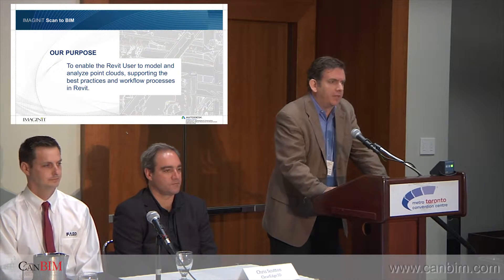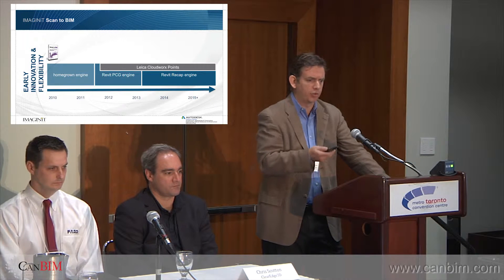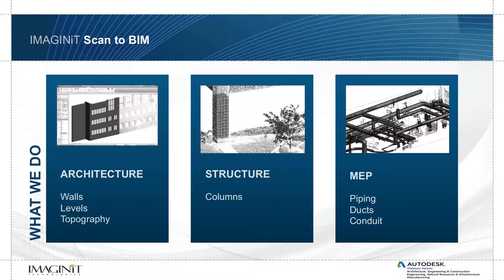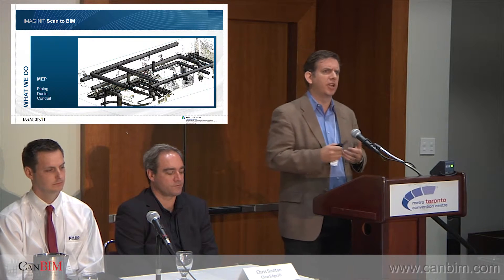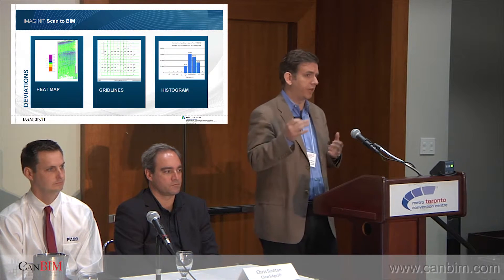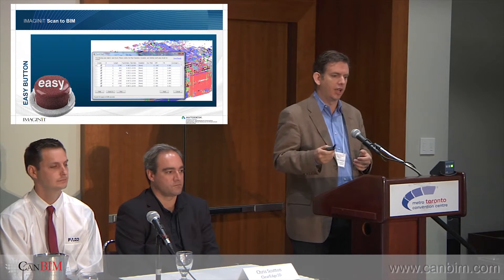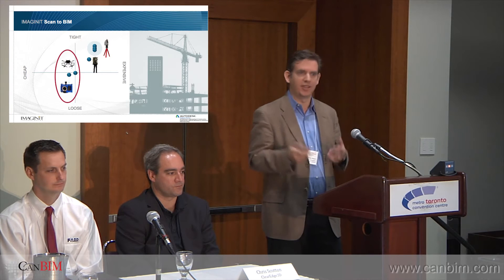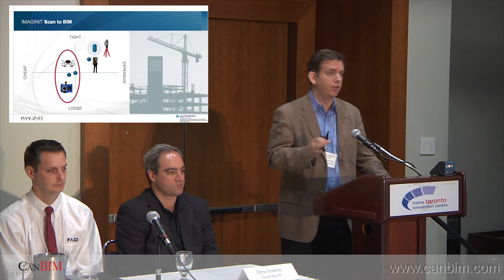Next Generation Surveying Technologies - IMAGINiT Technologies